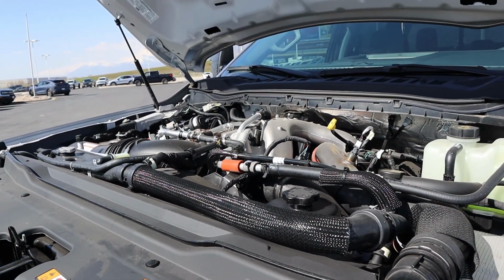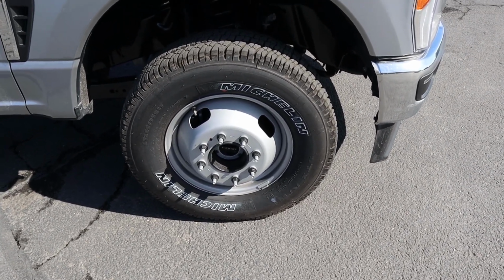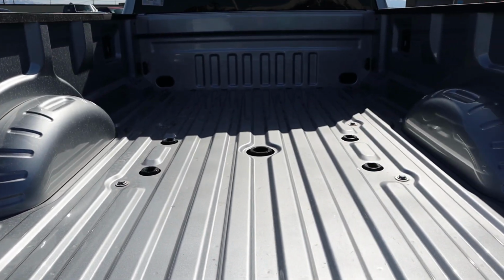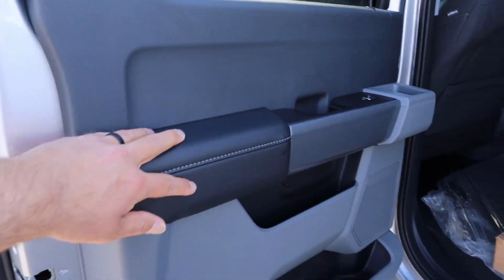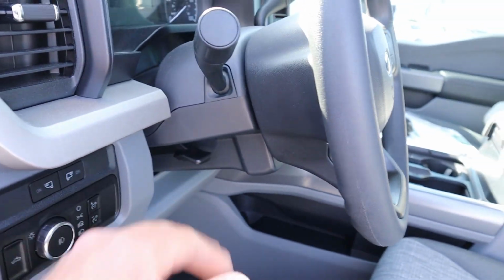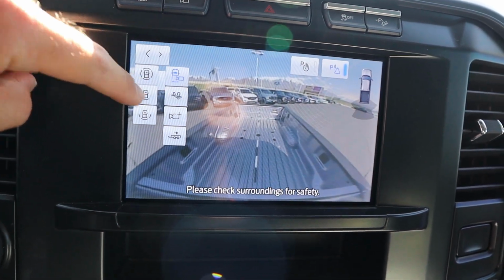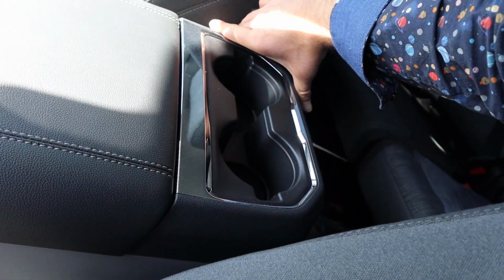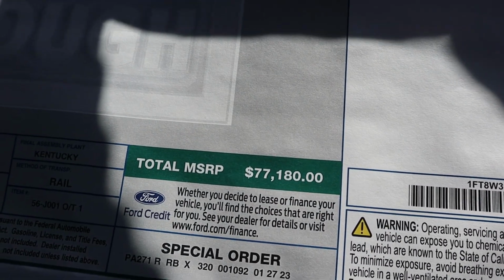2023 Ford F-350 Dually (High Output): You Won't Believe How Much This Truck Can Tow!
Today I review a 2023 Ford F-350 Super Duty XLT Dually High Output Power Stroke!